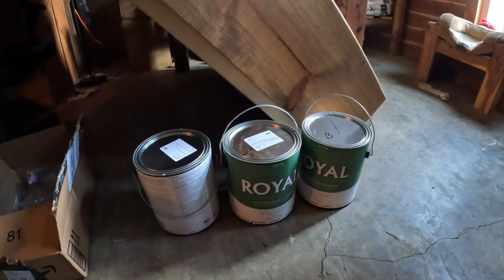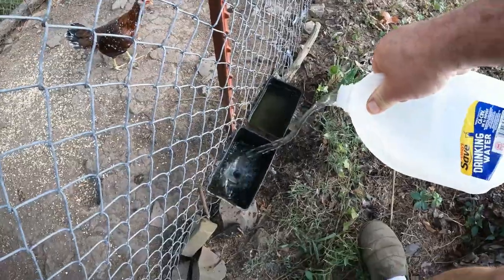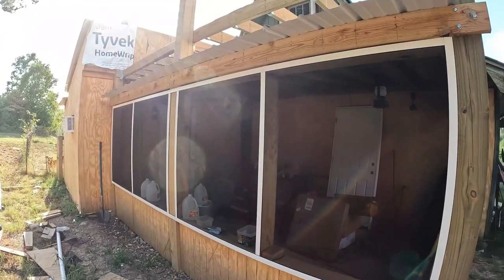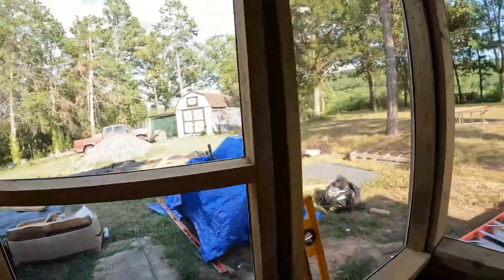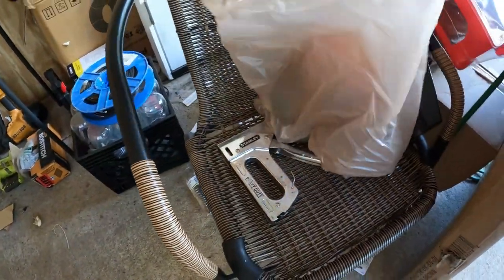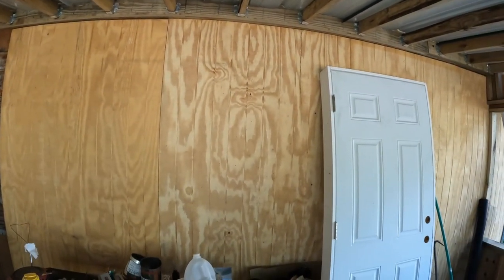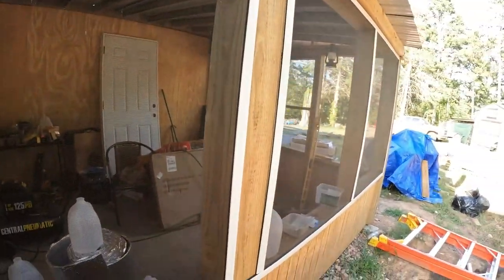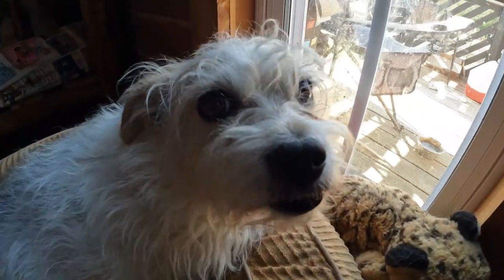Hard Time Getting Paint Today! Miss Tilly Makes Friends With Miss Rooster And Others.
So they lost the info on my paint colors, so I had to do the best I could picking it out again. Miss Tilly is trying hard to fit in on the homestead.

Mailing Address:
Dogman
P.O.Box 16
Waldron,Ar 72958